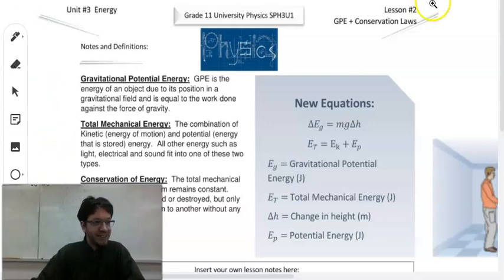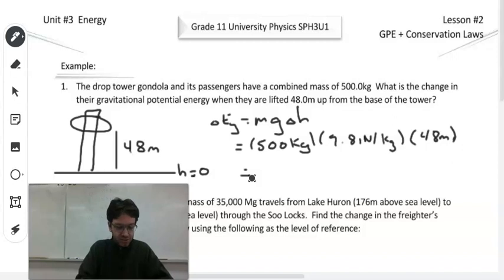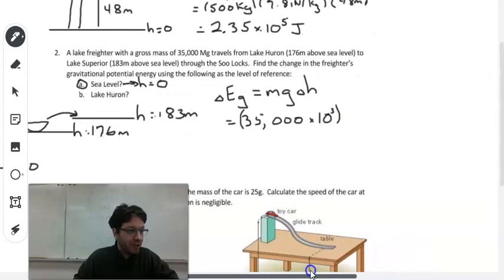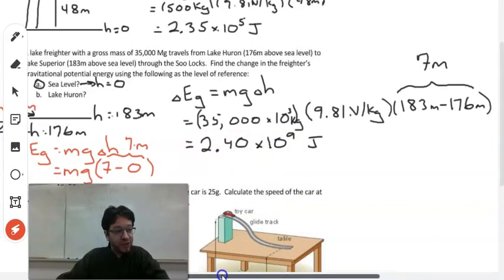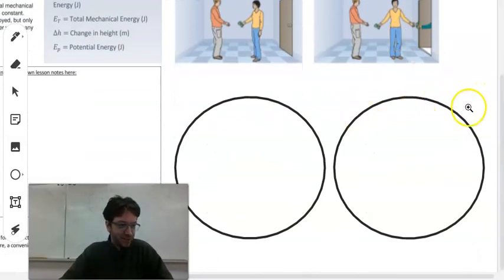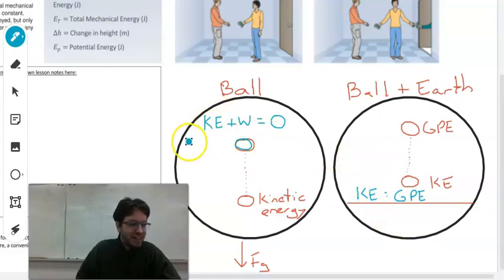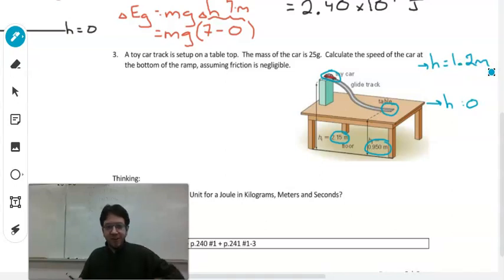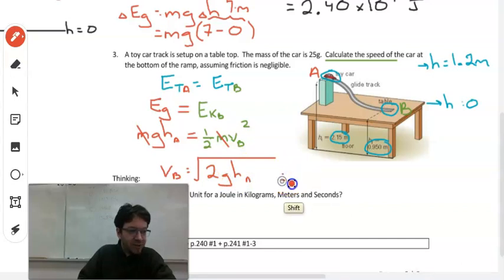Grade 11 University Physics - Conservation of Energy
You can download this handout along with the entire course pack that goes along with all my videos for grade 11 physics FREE from this link:

In this lesson, I explain both gravitational potential energy and the concept and applications of conservation of energy

CONTENT:
0:00 Intro
0:20 Gravitational Potential Energy
1:38 Example #1 GPE
4:20 Example #2 GPE
10:27 Conservation of Energy
18:42 Example #3 Conservation of Energy